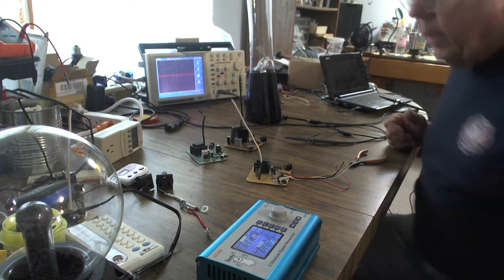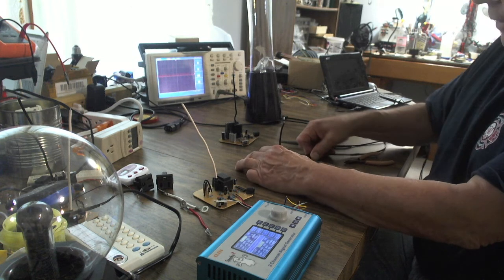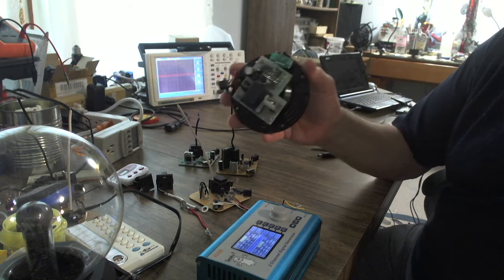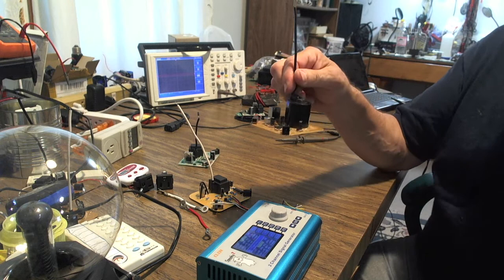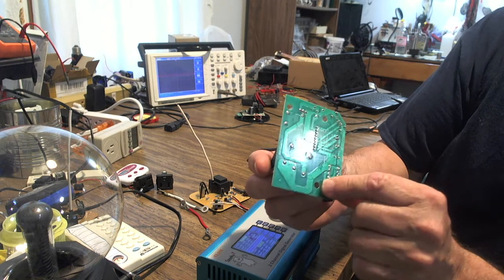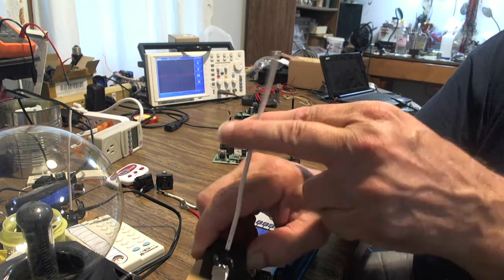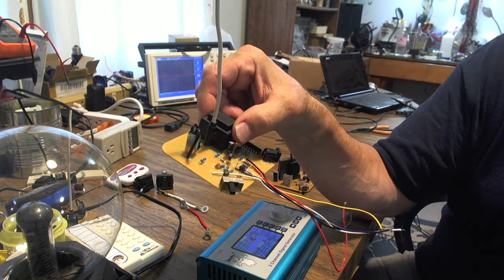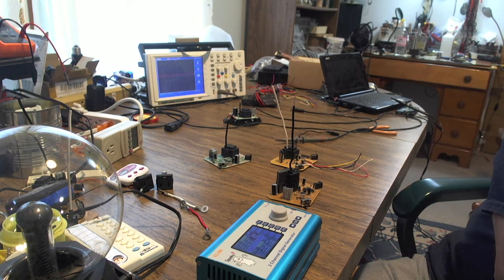Plasma Ball Modification Video 2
Video 2 of a series of video defining how to modify a Plasma Ball into a Rife Electric Field delivery device.  for more information.